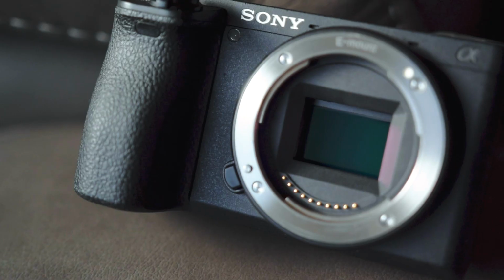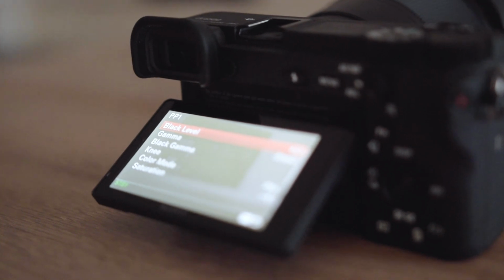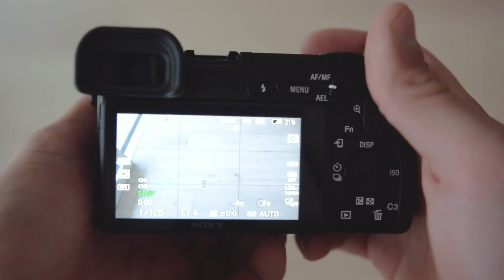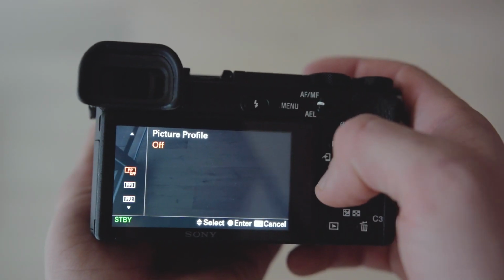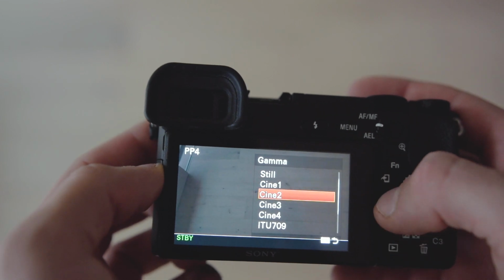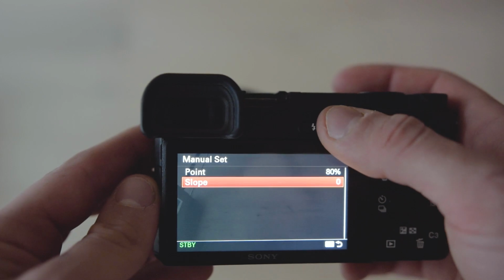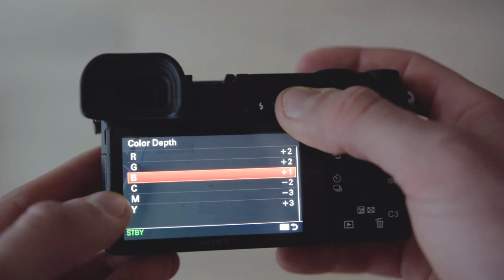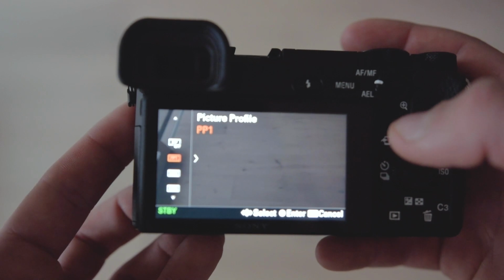The Best Sony Picture Profile for Filmmaking // Cine2 Settings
In this Tutorial I share my favourite Sony Picture Profile settings for Filmmaking and talk about my custom CINE2 Picture Profile that I use all the time, it is linked below if you want to download it for free :)
If you just want to see the Settings skip to 3:08

GEAR USED ▼
Sony a6500 Camera
Sigma 18-35 Art (Insane !!)
Sigma 16mm F1.4
Best Action Cam Ever (DJI)
Sony Kit Lens (CHEAP)
DJI Mavic Air Drone
Rode VM (GREAT FOR VLOGS)
Manfrotto Mini Tripod
Hiking Camera Backpack
Vintage Camera Backpack
Super Wide Fisheye Lens
Handle for Skate Videos
Big Camera Tripod

YOU WANT TO SEND SOMETHING:
➤  CAD STUDIO GmbH
      Italy, Bolzano
      Vittorio Veneto Str. 69
      39042 Brixen